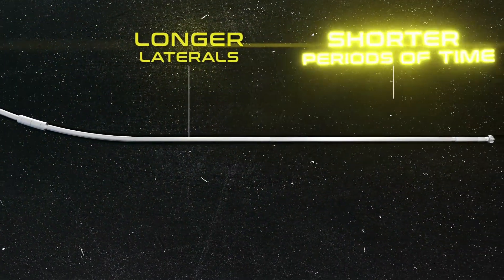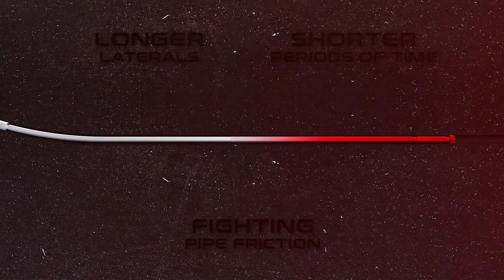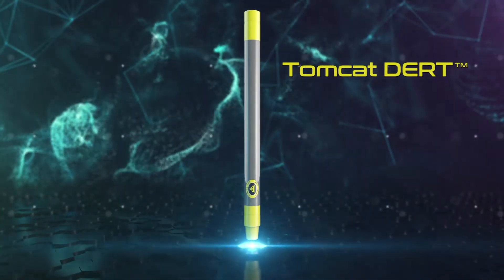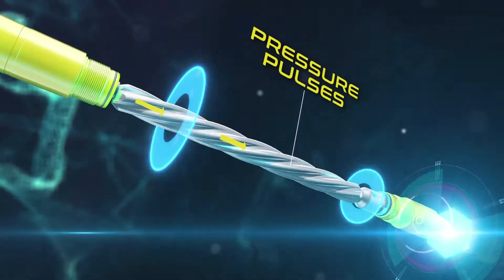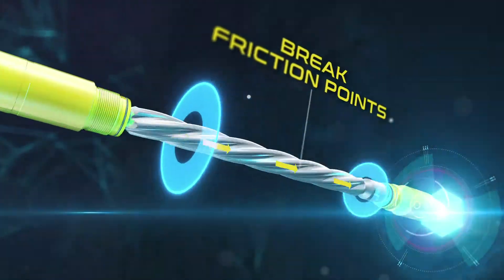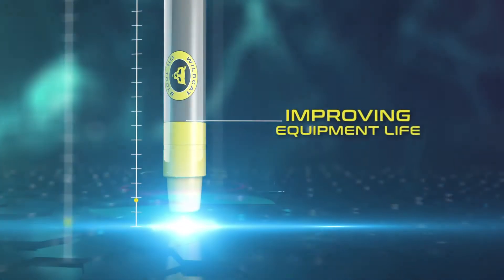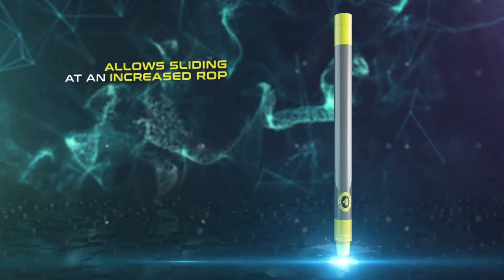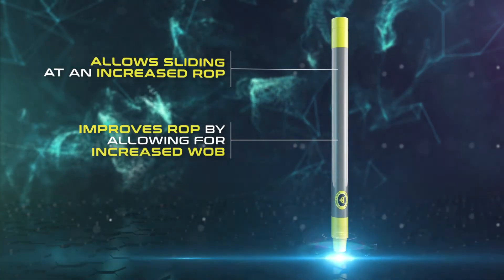Wildcat Oil Tools #5 Tomcat